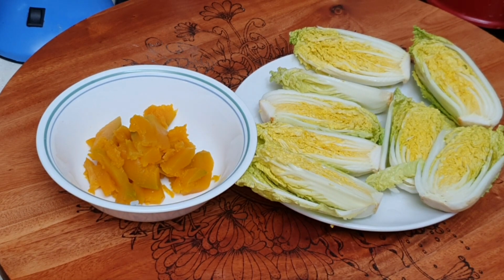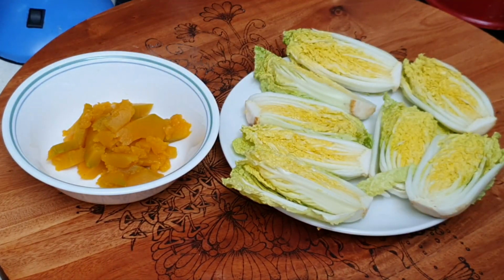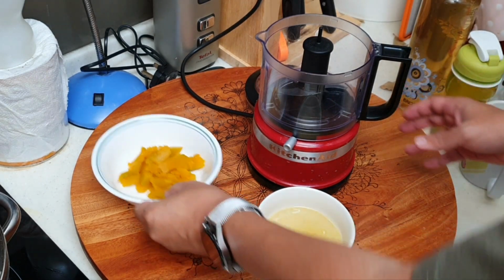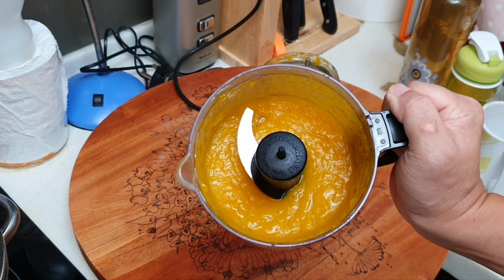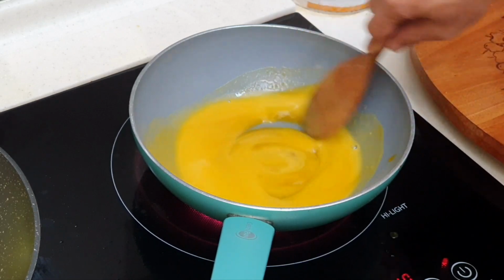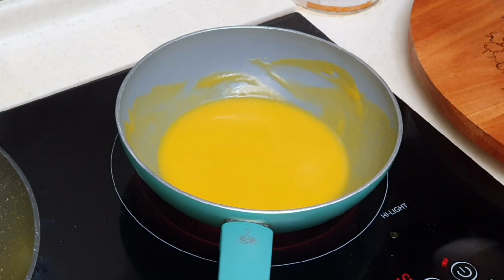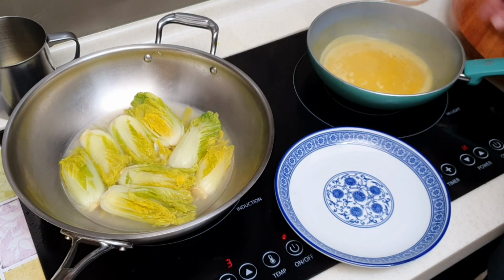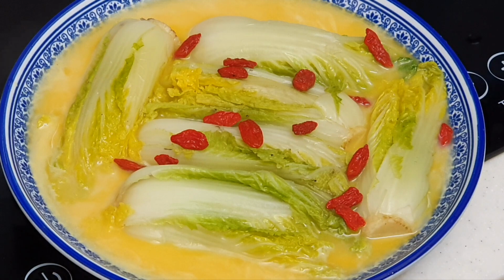baby long cabbage in golden stew | 娃娃菜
CNY Dishes | Baby Long Cabbage in Golden Stew | 娃娃菜黄金汤. If you can't find baby long cabbage, you can use normal long chinese cabbage for replacement. As with the thickness of the golden stew sauce, you decide for yourself, when i first made it, it's too thick, so I further diluted it with chicken stock.

Ingredients:
4 baby Chinese cabbages (cut into half and blanching with 1 bowl of chicken stock and season with some salt)
¼ of pumpkin (remove the outer skin and the seed, steam for 25 minutes until cooked)
1 big bowl of chicken stock (for blanching the baby Chinese cabbages)
1 small bowl of chicken stock (to be mixed with the steamed pumpkin for making the golden sauce)
Some Goji berries, wash and soak for a minute (to garnish)

Seasonings for Golden Sauce:
Enough amount of fresh milk